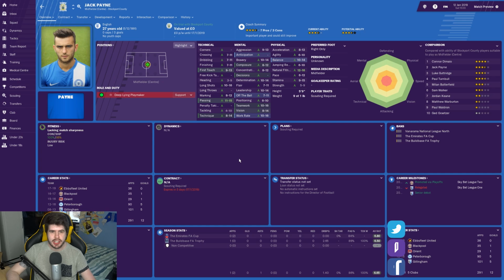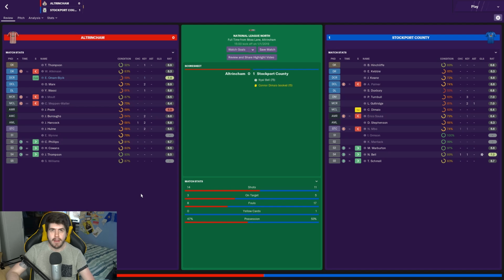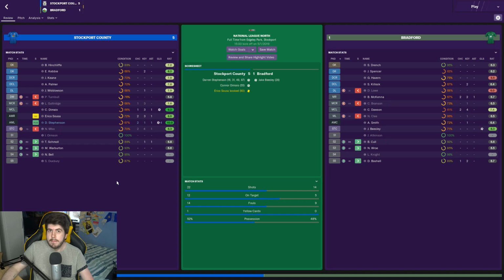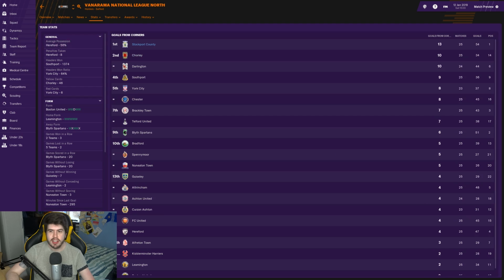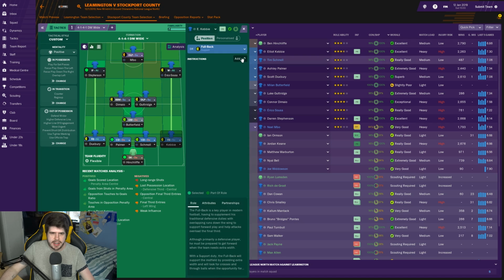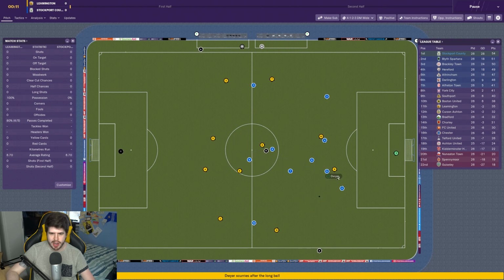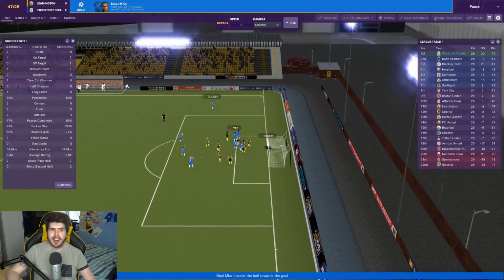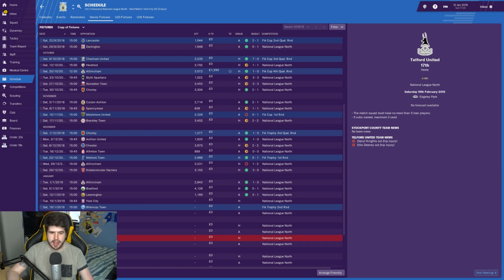Rebuilding Stockport County - S1-E9 Dazza The Rocket! | Football Manager 2019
In this Football Manager 2019 lets play we take control of Stockport County. A team who have fallen far from the highs of the second tier down to the sixth. Our aims are return them to their former glory and then take them to the Premier League and European glory beyond!

FAQ

Are you using a skin?